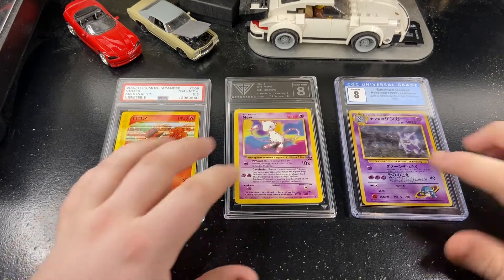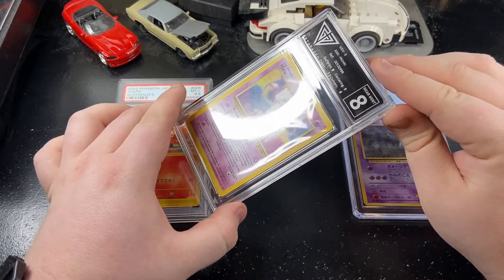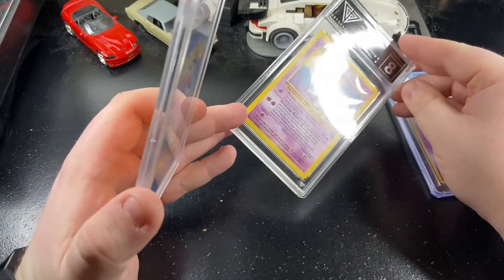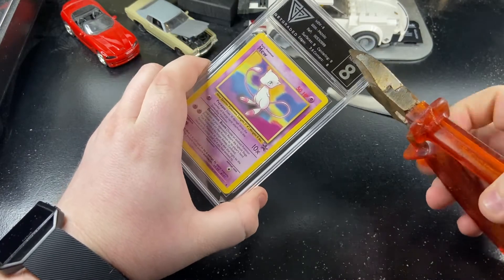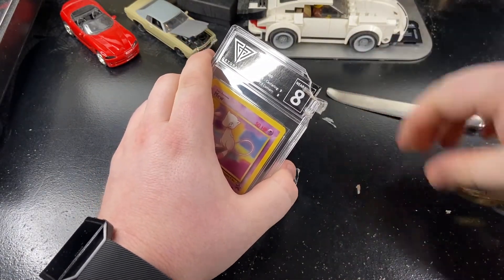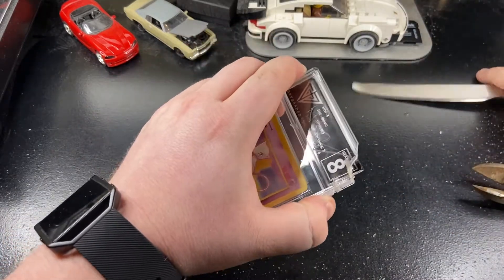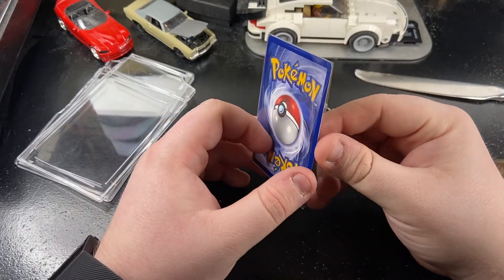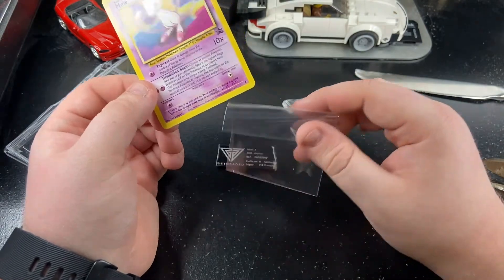LETS BREAK THIS VINTAGE POKEMON CARD OUT!!!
In this video, I attempt to crack this Get Graded Mew graded card out of its plastic jail. This was my first time cracking a slab and there's some stuff to learn from my experience.